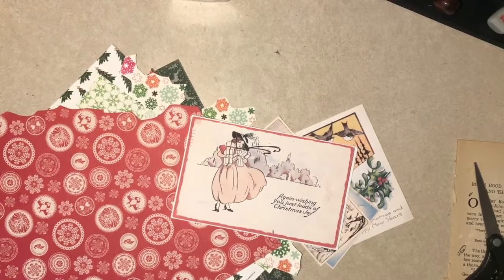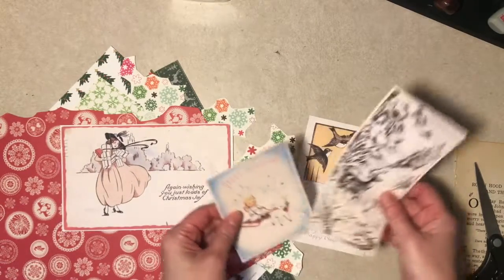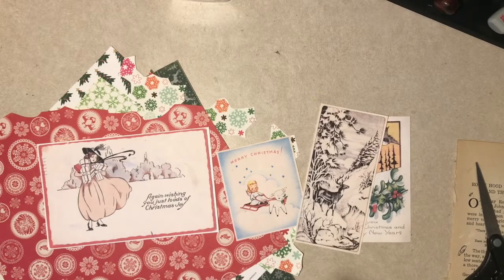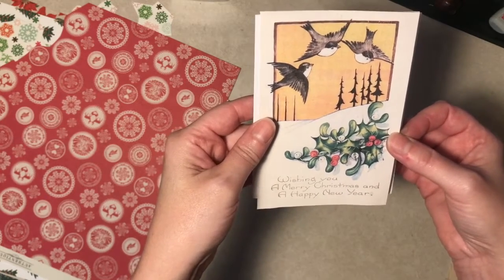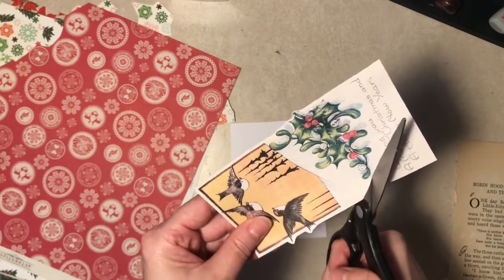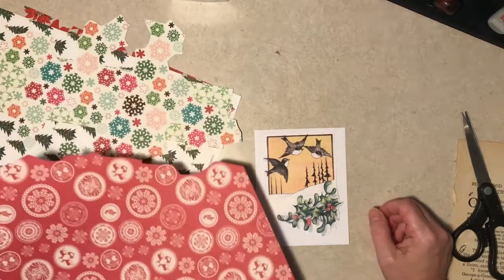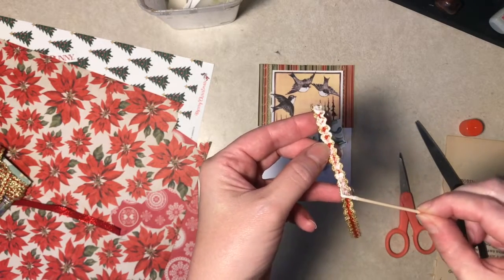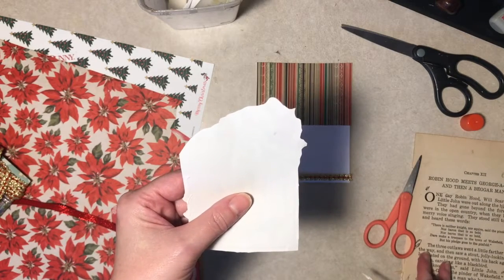Making Christmas Cards: Digital Images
Making Christmas cards using digital Christmas images. Yeah, this video is pretty long. Grab a beverage, a snack, get comfy...